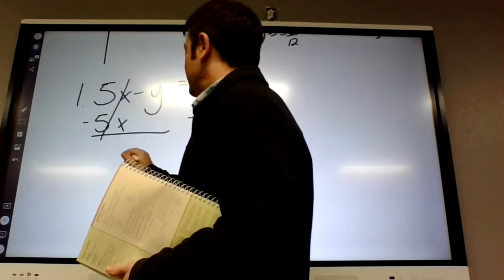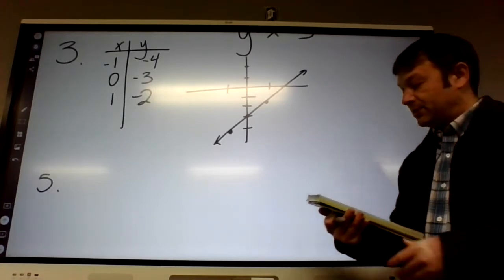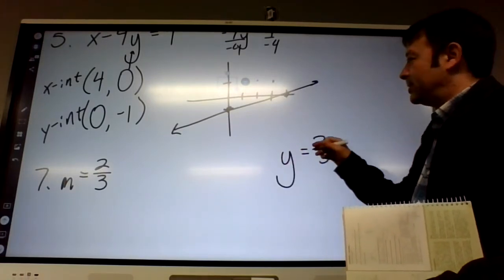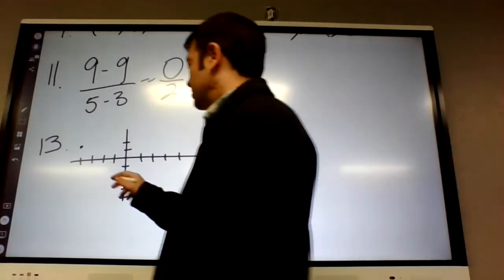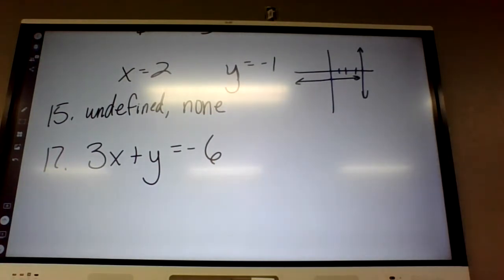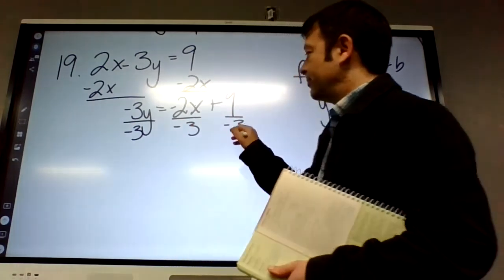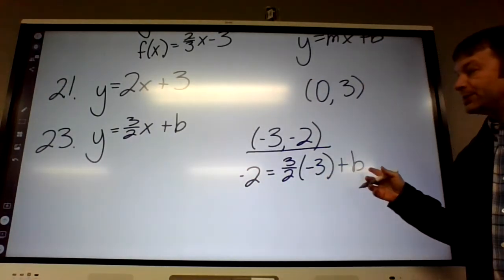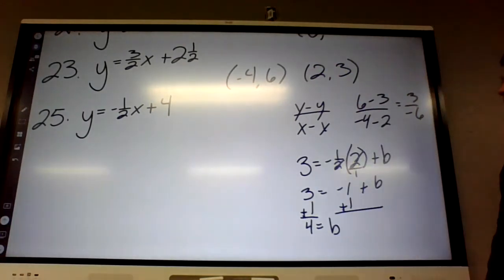Algebra 1 pg 274 pt 1